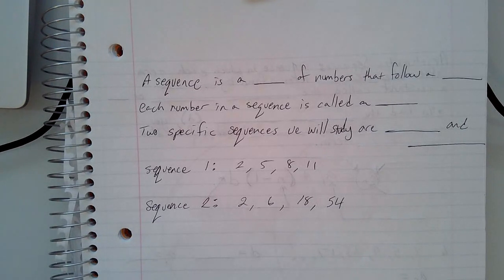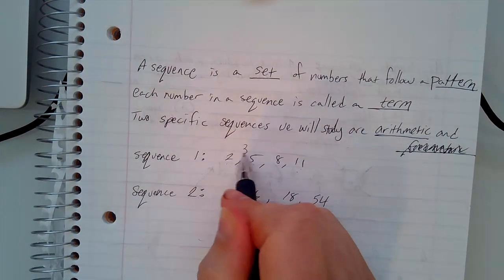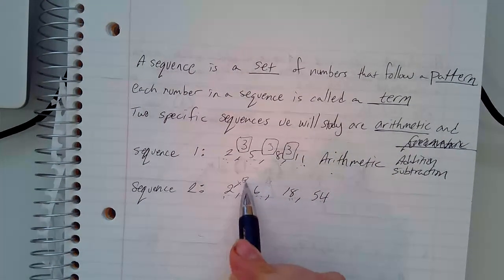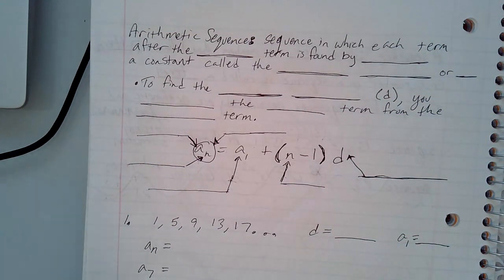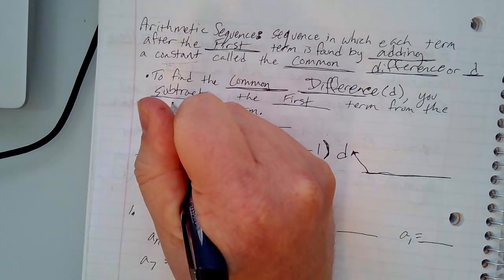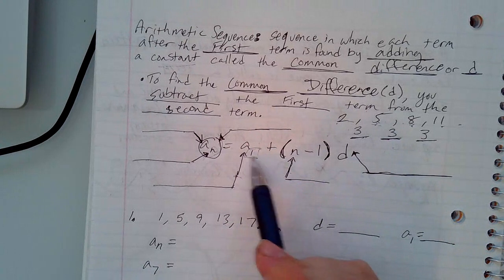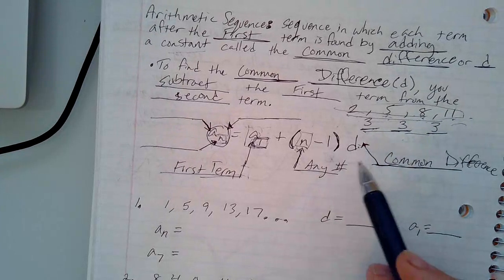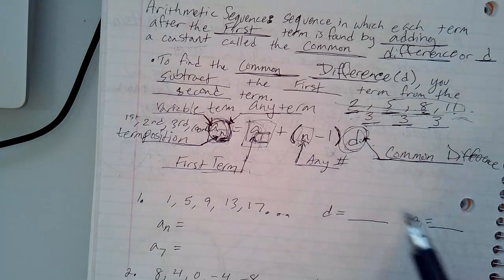April 13 Algebra Video 1